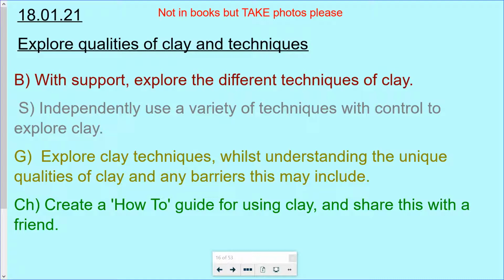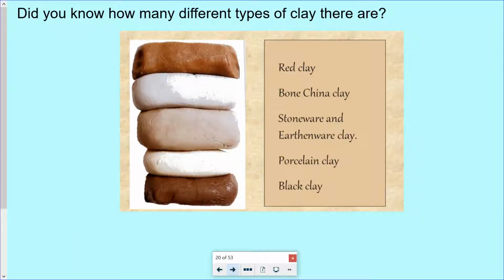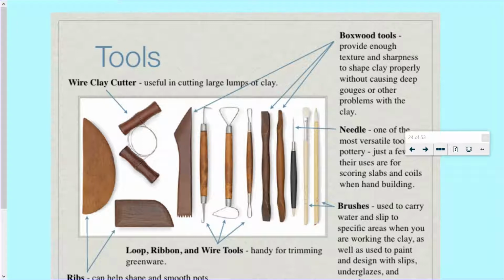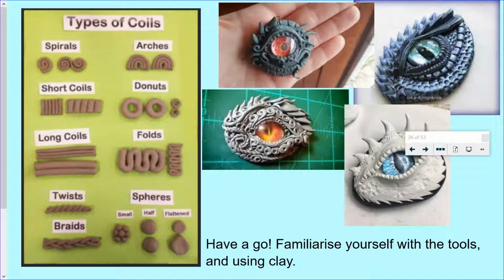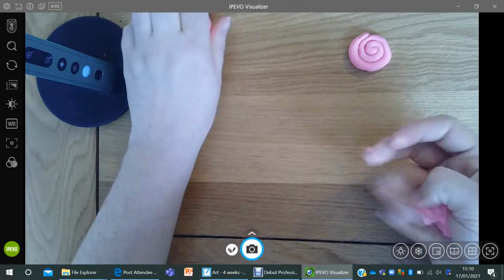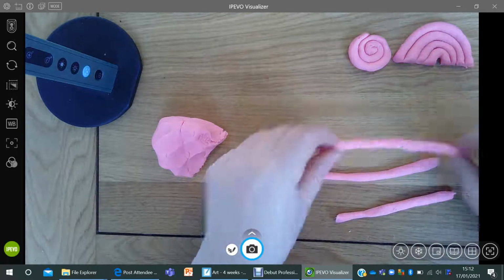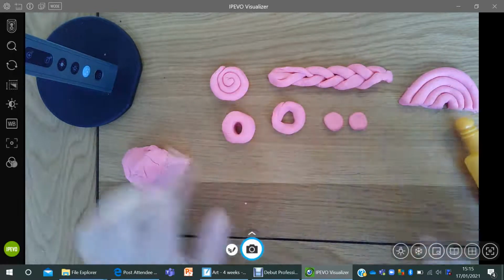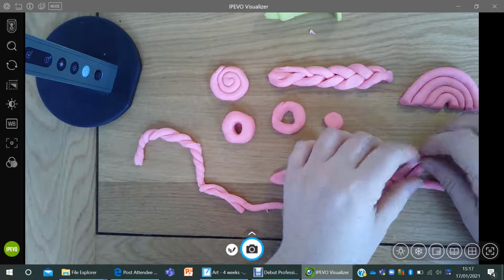Art Lesson 2